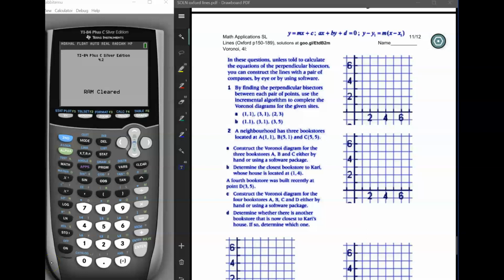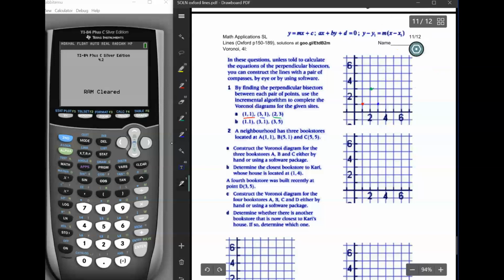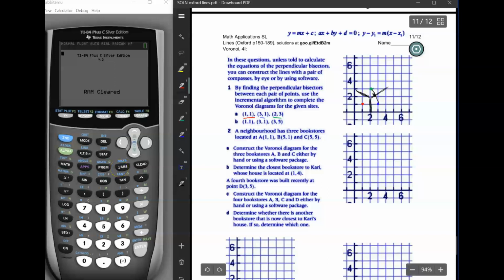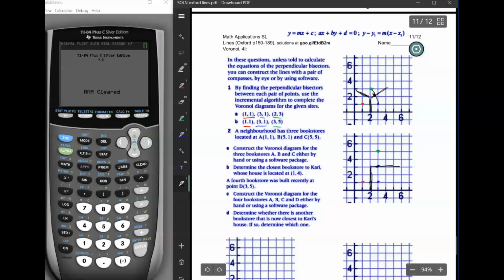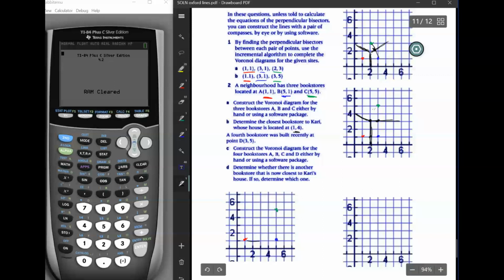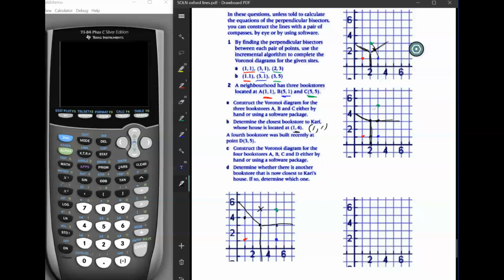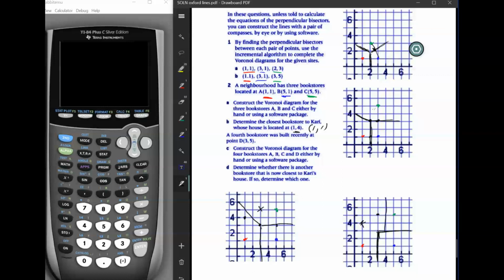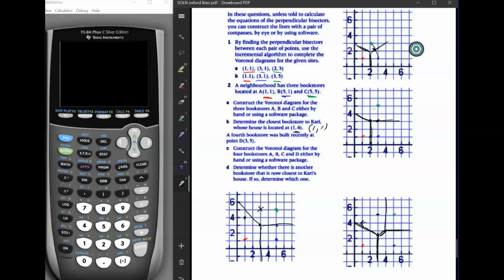MAISL lines p11